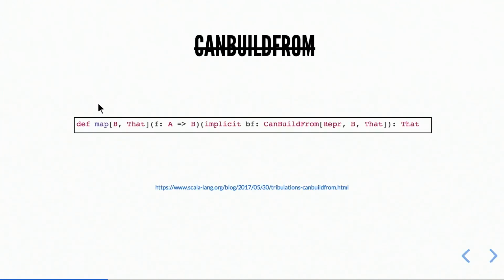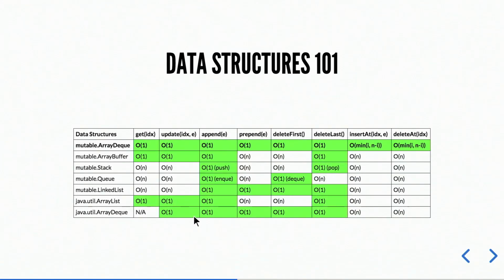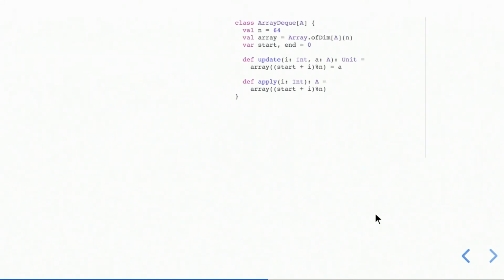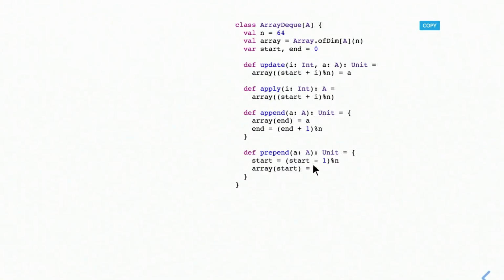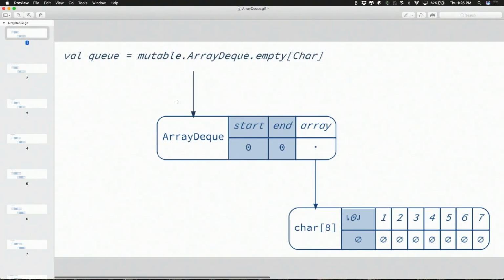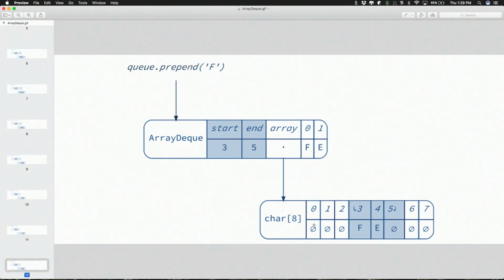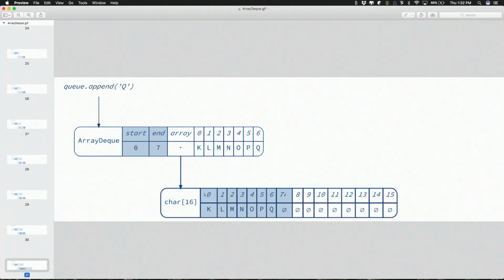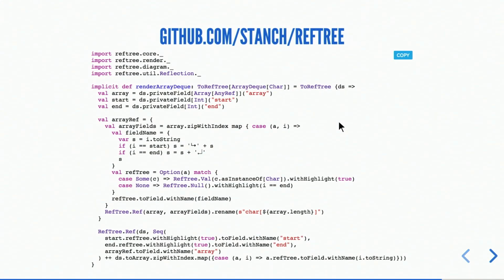Scale By The Bay 2018: Pathikrit Bhowmick, ArrayDeques and How to Contribute to Scala 2.13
In this talk, we will introduce a new data structure, mutable.ArrayDeque, that outperforms most current mutable Scala collections like Lists, Buffers, Stacks and Queues. We will also go over implementation details needed for this to be part of the new Scala 2.13 collections library. We will then encourage the audience to contribute other useful data structures like Ropes, Zippers, Disjoint Sets etc. to Scala.